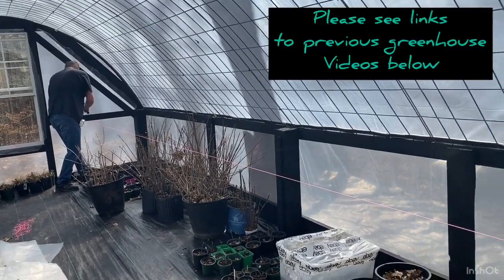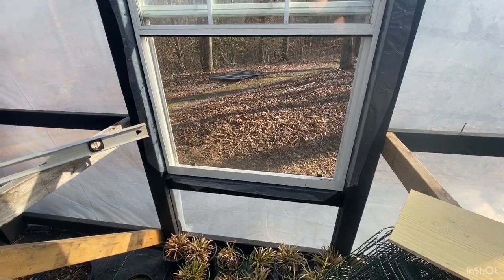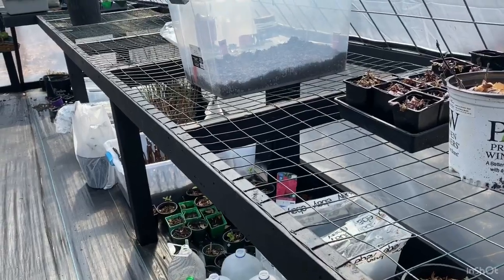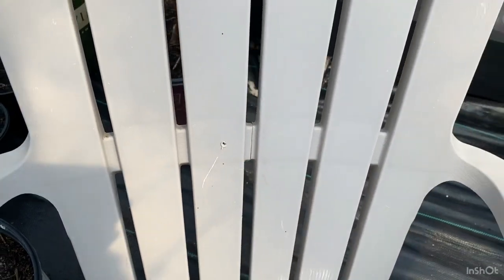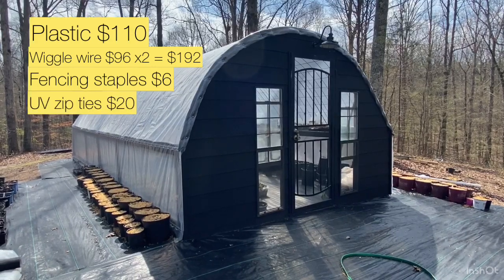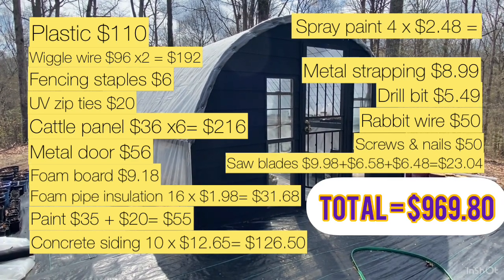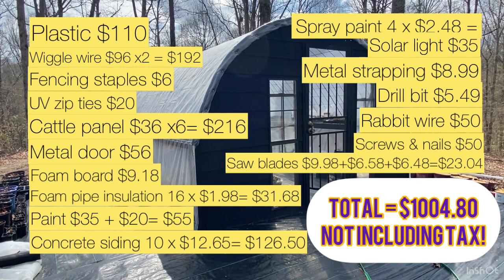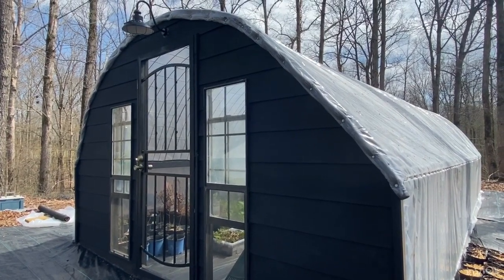Part 6: Final reveal and Costs Cattle Panel Greenhouse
A look at the inside and a breakdown of all the costs!